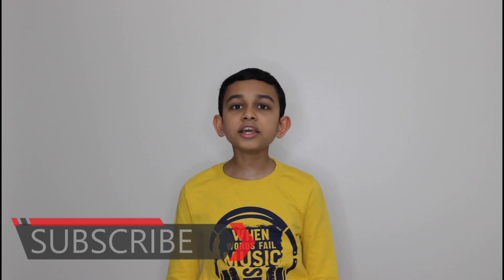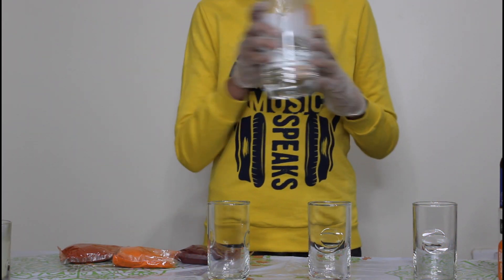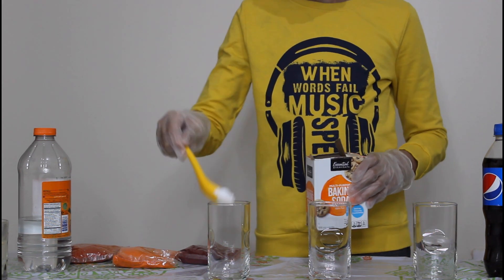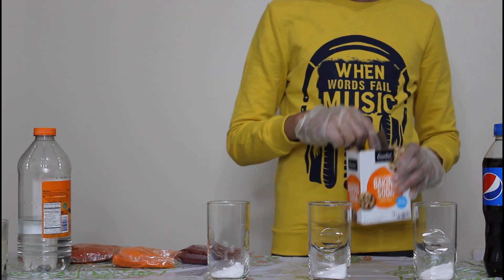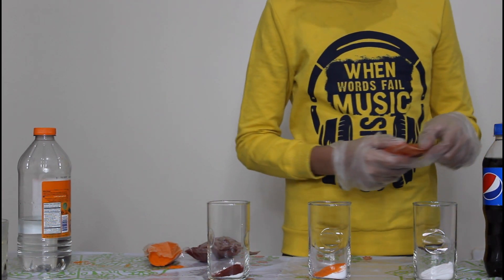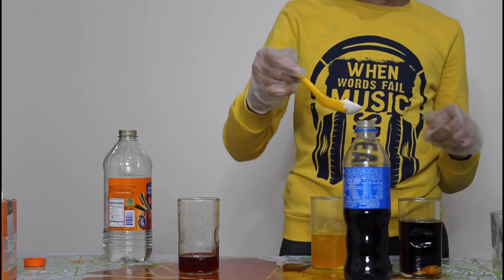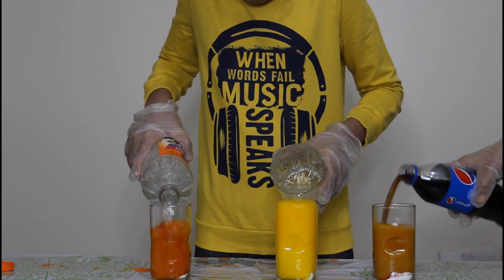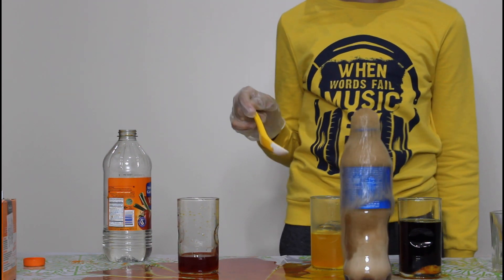CHEMISTRY EXPERIMENT: BAKING SODA Vs VINEGAR, LEMON JUICE AND CARBONATED DRINK (VOLCANO EXPERIMENT)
You can do this simple chemistry experiment at home with materials like baking soda, vinegar, lemon juice and carbonated drink. This is the best experiment to explain acid base reaction.